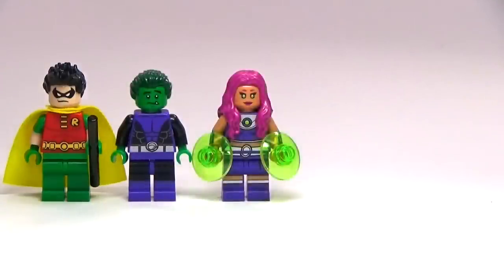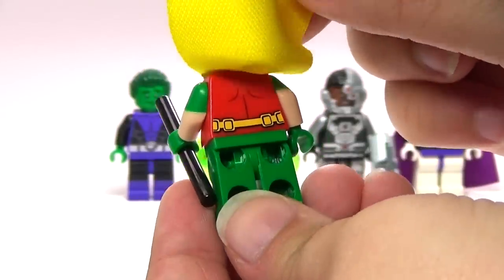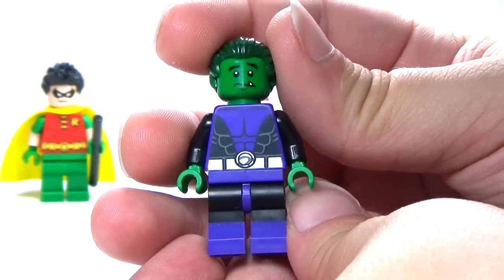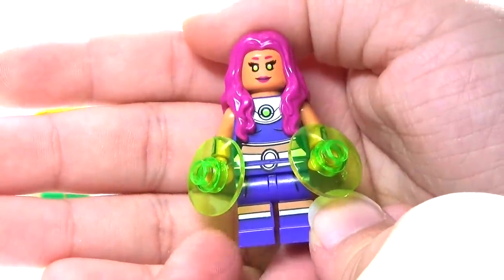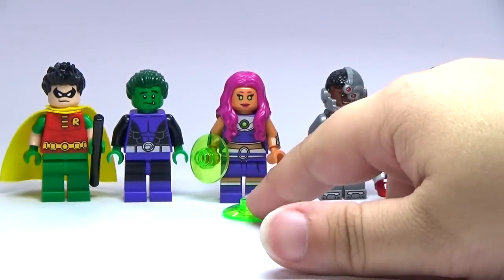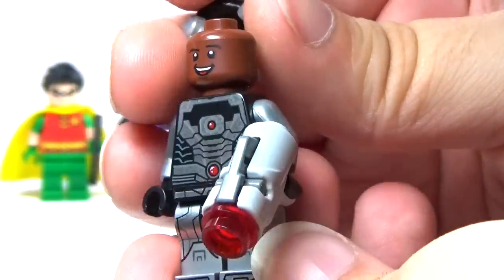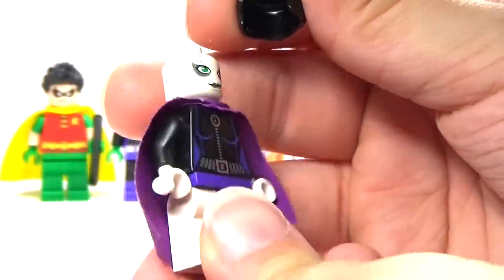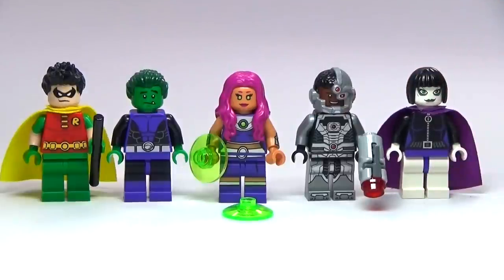LEGO Teen Titans Go Collection with CUSTOM RAVEN - BrickQueen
LEGO Teen Titans minifigure collection including Robin, Beast Boy, Starfire, Cyborg, and Raven. LEGO has not made an official Raven minifigure yet, so this video includes my custom version.